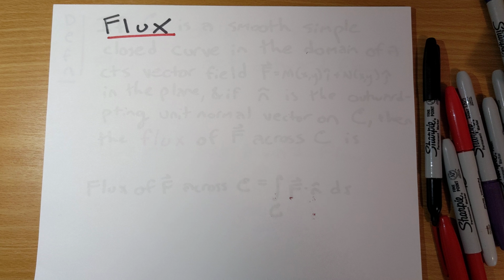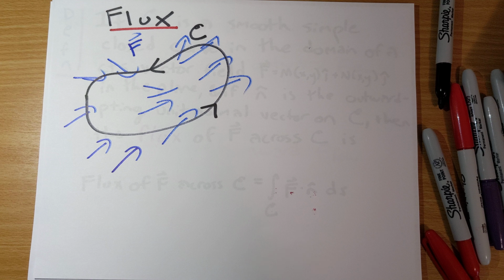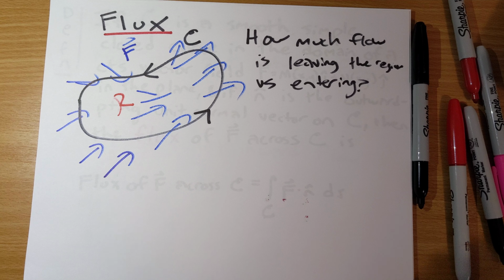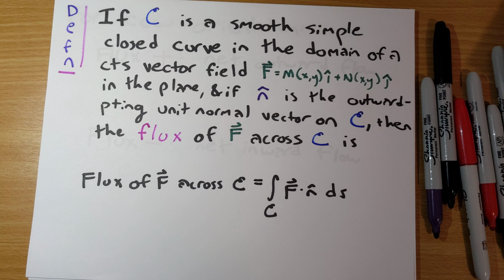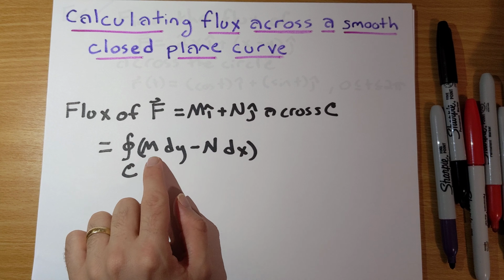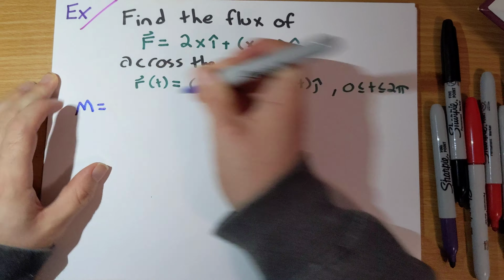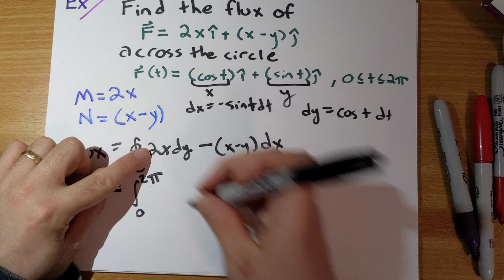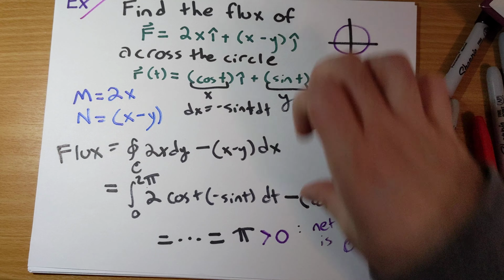flux across a curve